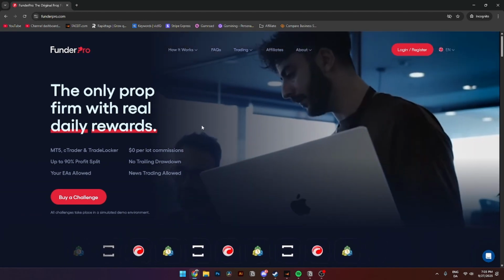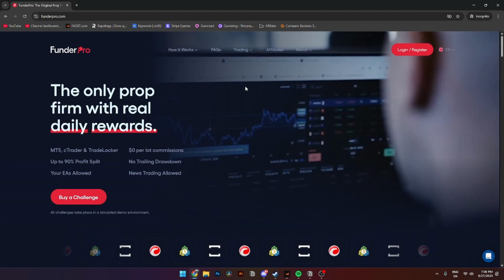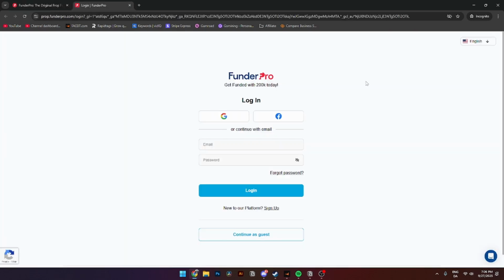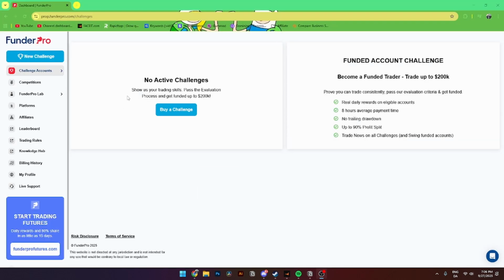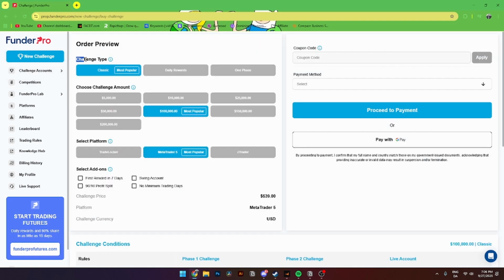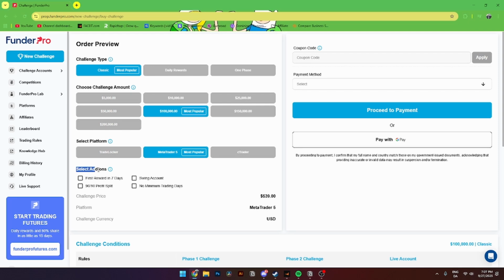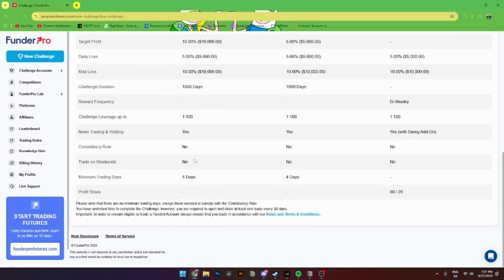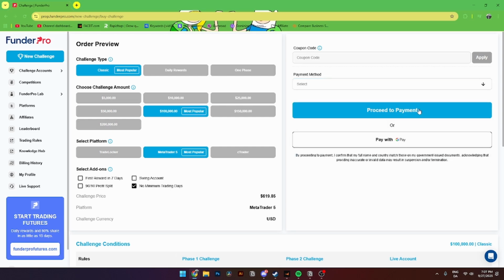How To Buy FunderPro Account (Full 2026 Guide)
In this video I will show you step by step how to buy a FunderPro account. This guide was made so even beginners can learn how to purchase funded account inside of Funderpro.